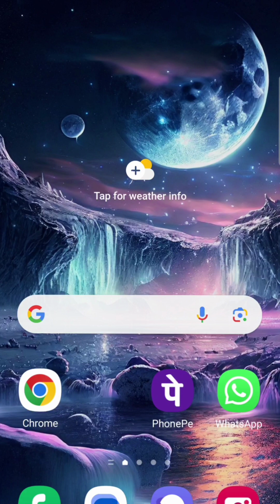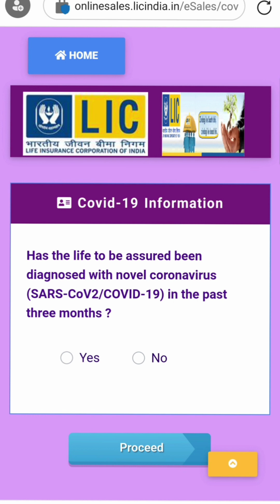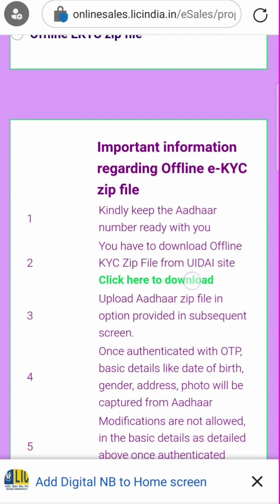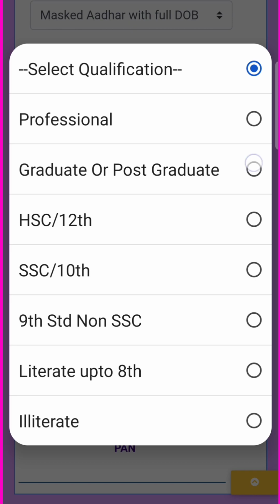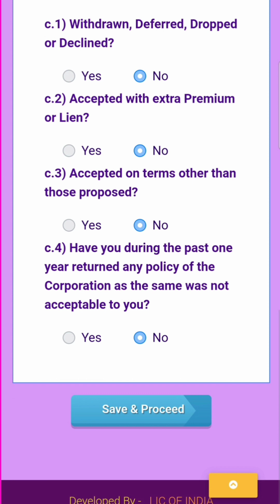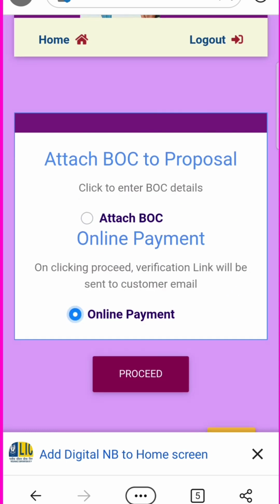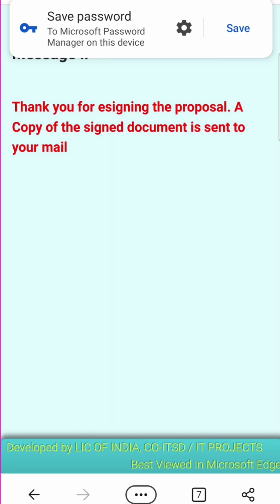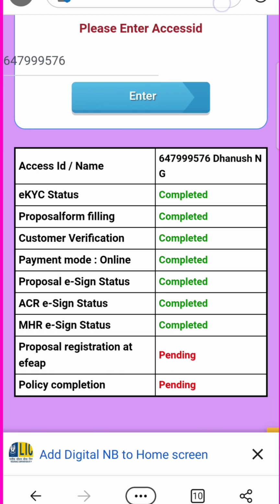No Laptop, just mobile for policy registration | LIC ANANDA mobile app 2023 update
LIC proposal registration using mobile phone | LIC ANANDA mobile app 2023 update
lic Ananda
lic Ananda app English
lic Ananda policy registration
lic policy registration using mobile
lic digital NB App
digital NB App install
lic app
lic Ananda Mobile app
lic agent App
how to use lic Ananda app
how to do lic policy registration
how to make lic policy online
LIC ANANDA mobile update 2023
ಇತರ LIC ANANDA ಕುರಿತ ವಿಡಿಯೋಗಳಿಗೆ ಈ ಲಿಂಕ್ ಅನ್ನು ಕ್ಲಿಕ್ ಮಾಡಿ 👇
how to do lic policy online from lic ananda